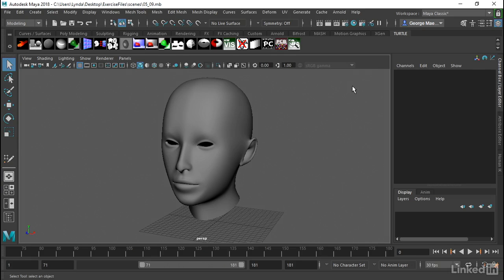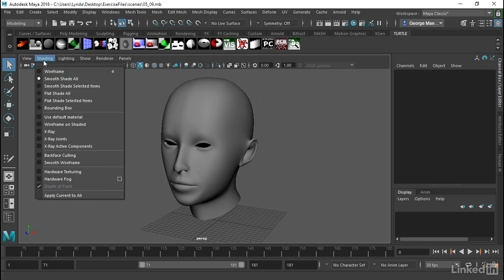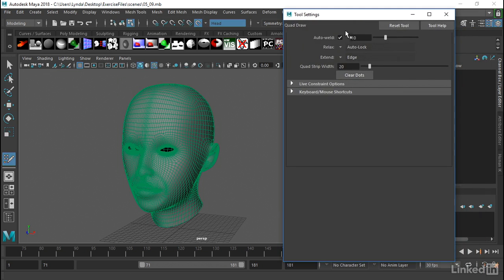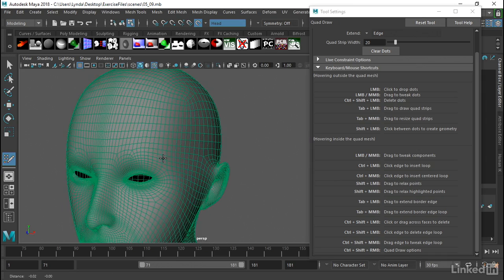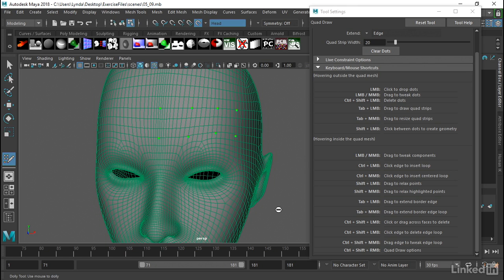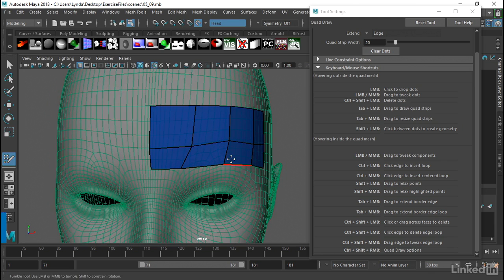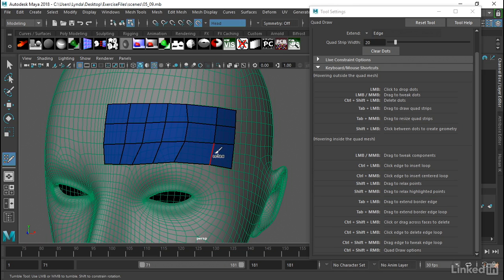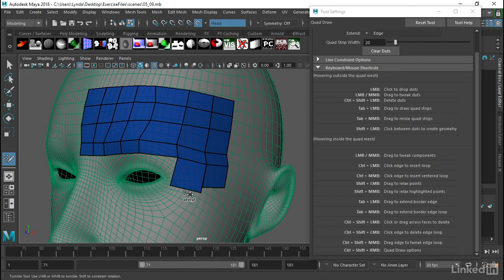042 Understanding Quad Draw